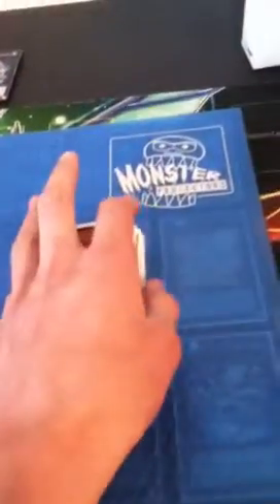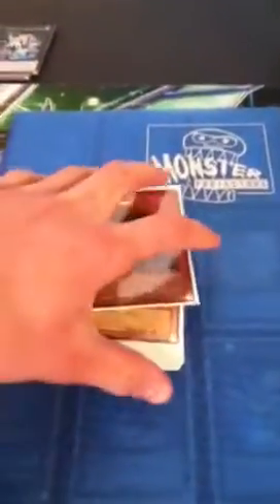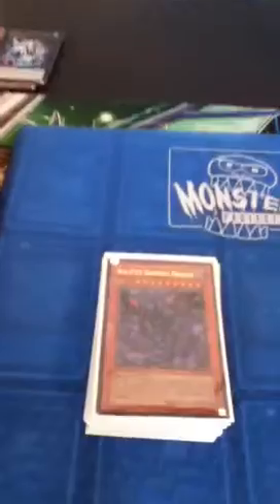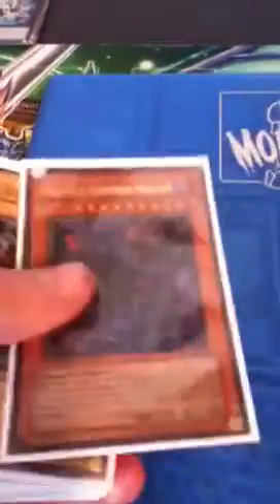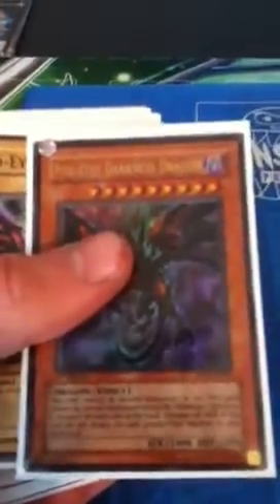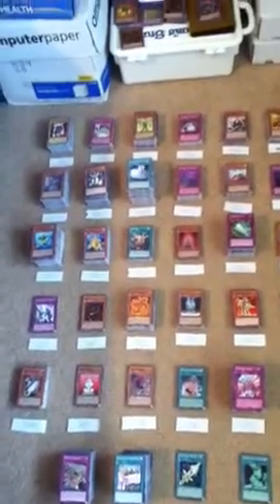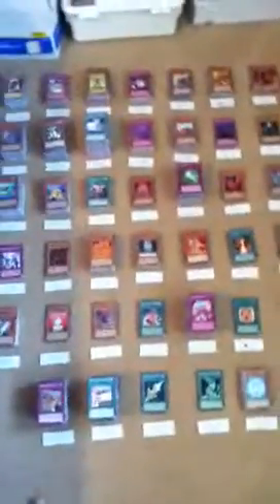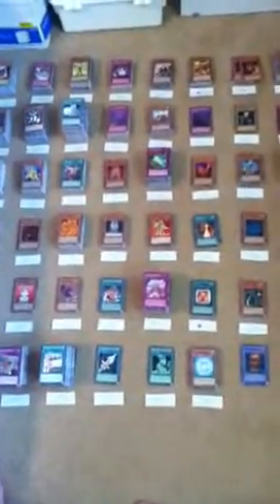Yugioh playsets for sale